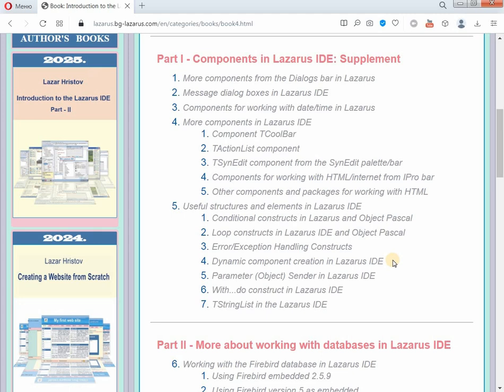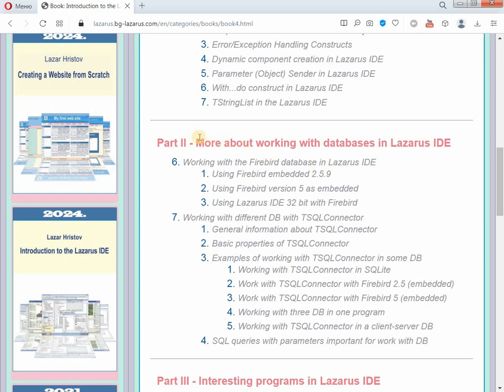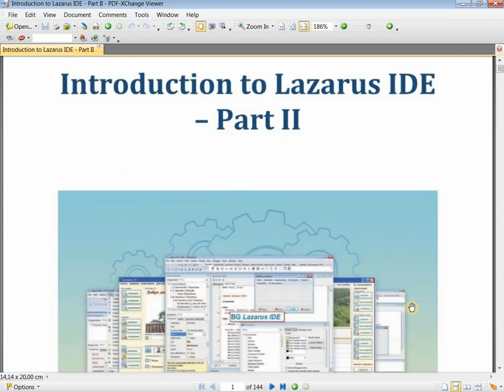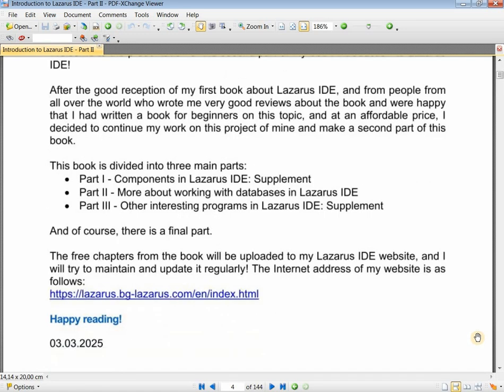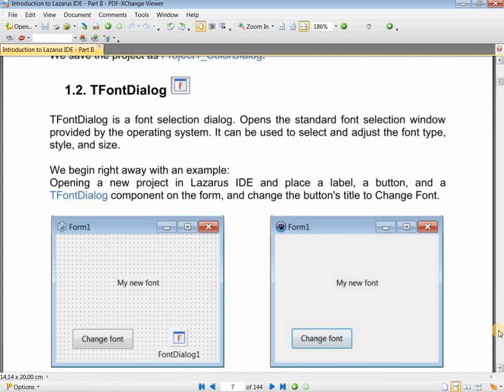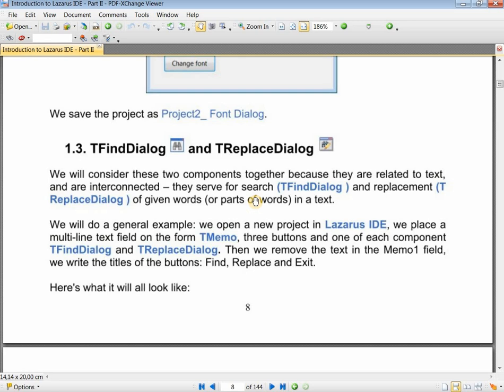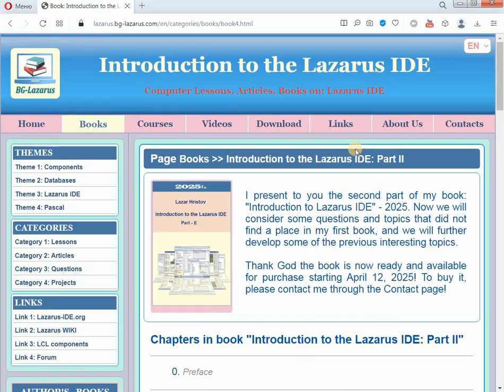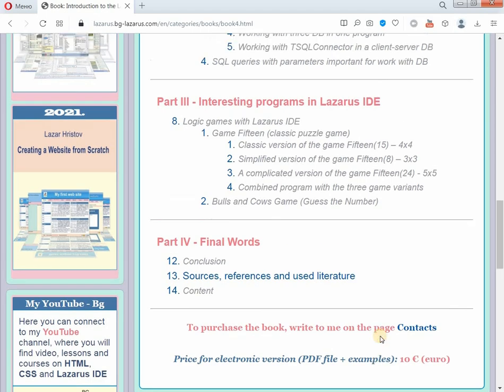Presenting the second part of my book: Introduction to Lazarus IDE - Part II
I present to you the second part of my book Introduction to Lazarus IDE!

After the good reception of my first book about Lazarus IDE, from people all over the world who wrote me very good reviews about the book and were happy that I had written a book for beginners on this topic, and at an affordable price, I decided to continue my work on this project of mine and make a second part of this book.

This book is divided into three main parts:
- Part I - Components in Lazarus IDE: Supplement
- Part II - More about working with databases in Lazarus IDE
- Part III - Other interesting programs in Lazarus IDE: Supplement

And of course there is a final (concluding) part.

The free chapters from the book will be uploaded to my Lazarus IDE website, and I will try to maintain and update it regularly! The Internet address of my site is as follows

I also remind you that you can also purchase the full course on Working with Databases in Lazarus IDE, which contains all the video lessons from my first book, including the materials that are not available for free download, which you receive when purchasing my book Introduction to Lazarus IDE, with detailed explanations. In addition to them, you also receive PDF files with an explanation of the material in the lessons, and practical examples/programs from them.
The price of the full course is 40 leva.

To purchase the course or my books (and for other questions) - write to me on the contact form on the site, so that we can clarify, here is a

To purchase my course or books (and for other questions) - write to me on the contact form on the site, so that we can clarify.

Best regards!